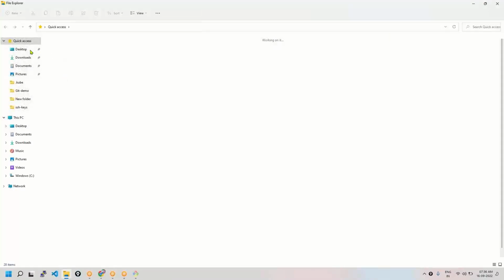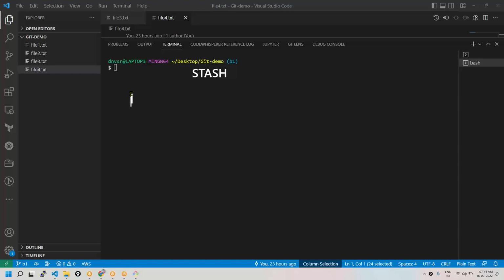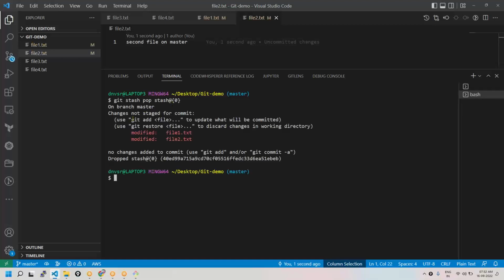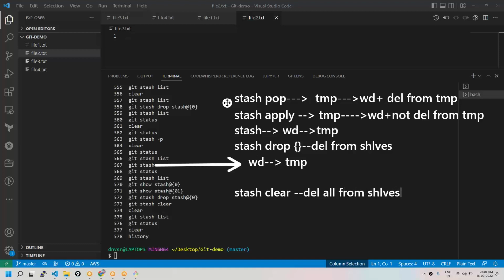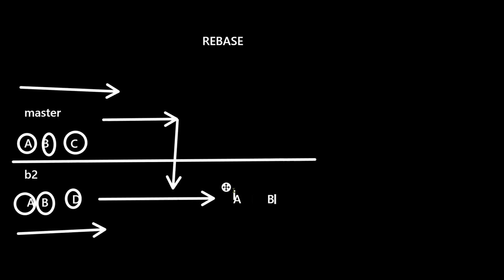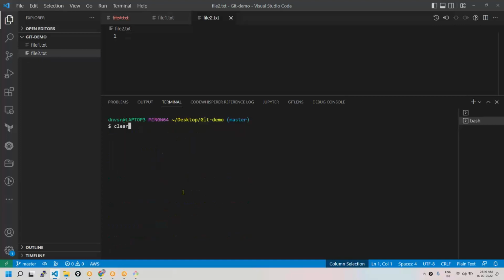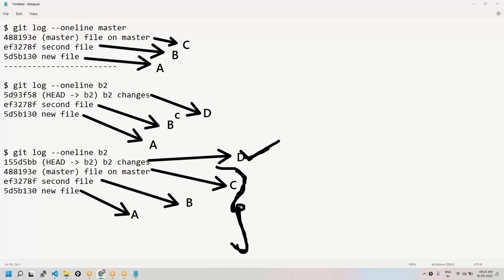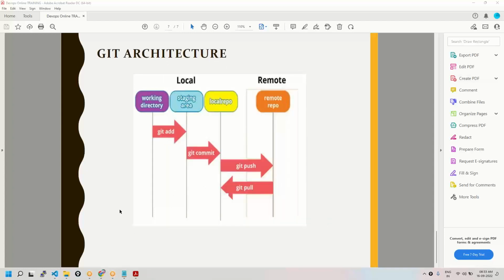DAY 4 ON DEVOPS LIVE TRAINING SEPT 2022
explained Git